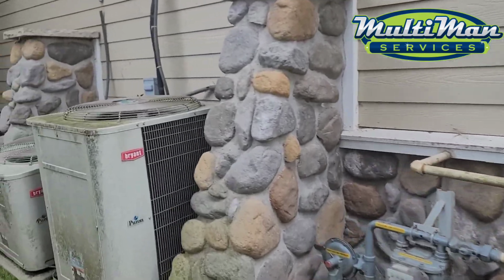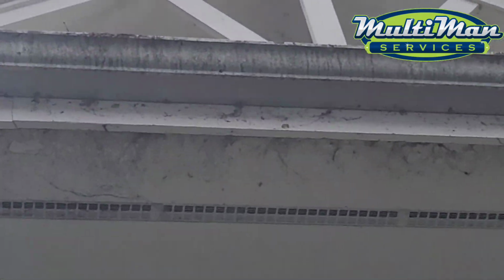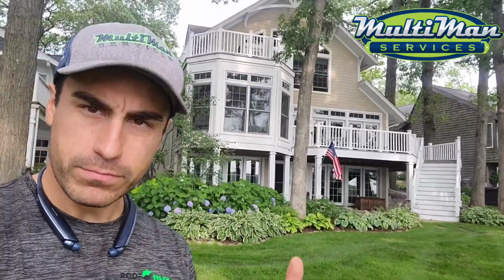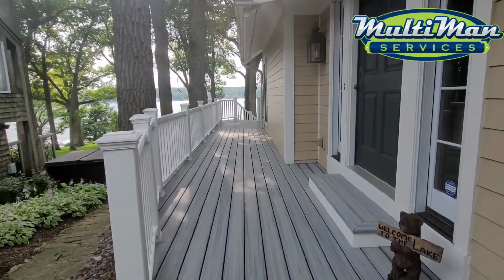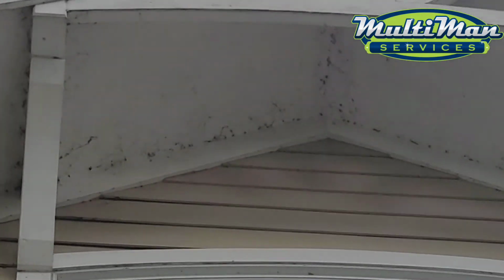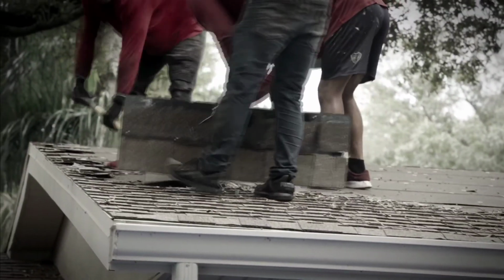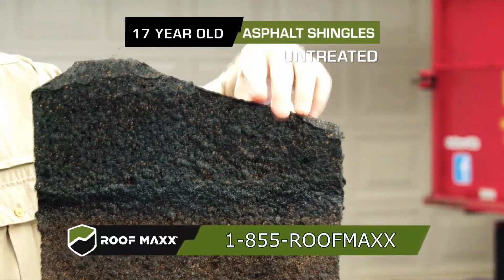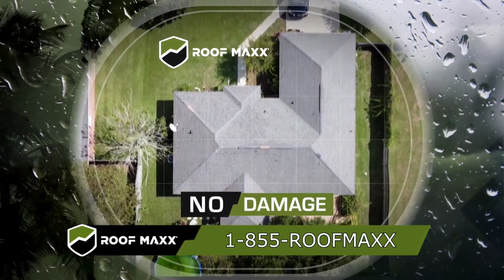Roof Cleaning &Roof Maxx Quote Williams Bay Wisconsin